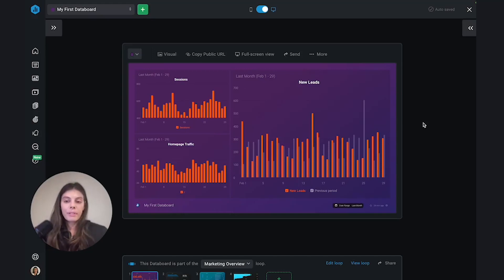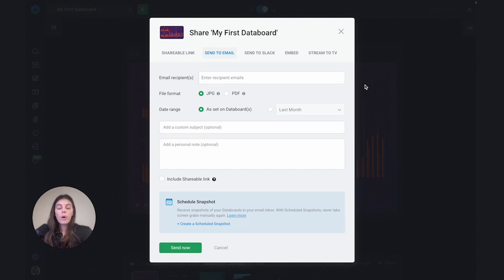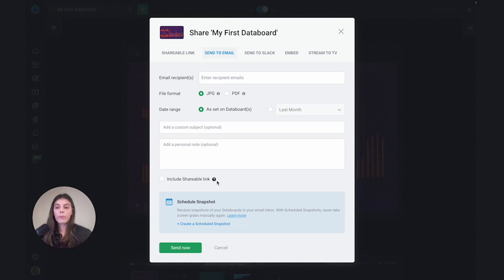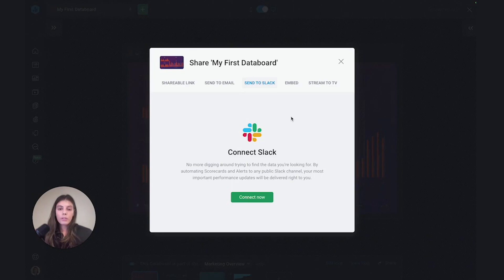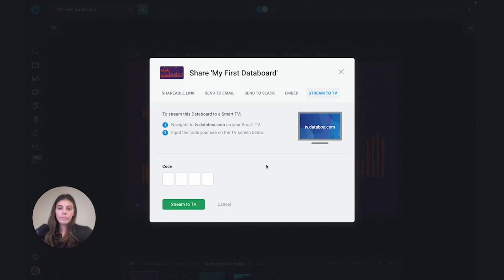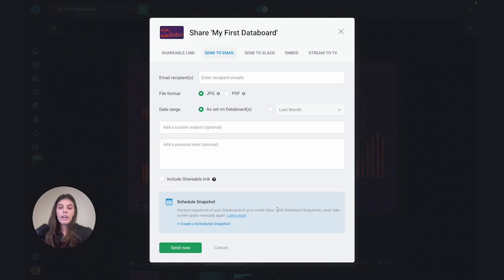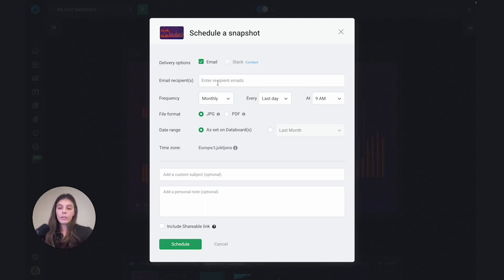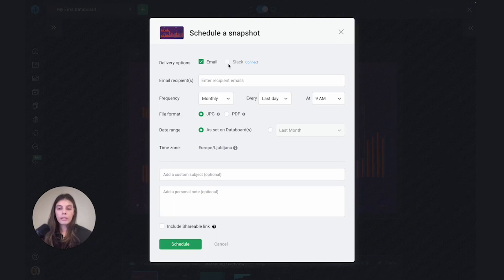Share Dashboards | Databox 101 | Chapter 3.1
Discover how to easily share your dashboards with your teams, managers, or clients to improve communication and transparency of core metrics and KPIs - regardless of location. Visualize important metrics and KPIs together, track progress, and make better decisions using data.

In this video, you’ll learn:
0:00 - Intro
0:45 - Share dashboards via email
1:25 - HShare dashboards using Slack
1:45 - Embed your dashboards to your website or CRM platforms
2:00 - Stream your dashboards to your TV
2:21 - Export your dashboards at regular time intervals

🔖Bookmark this tab AND share the series with your entire company/team! Databox empowers everyone - leaders, managers, and individual contributors alike.